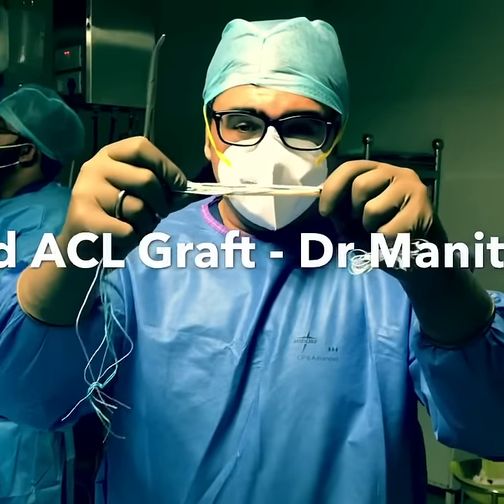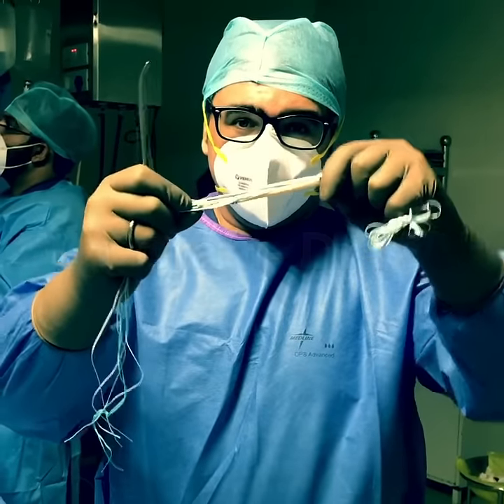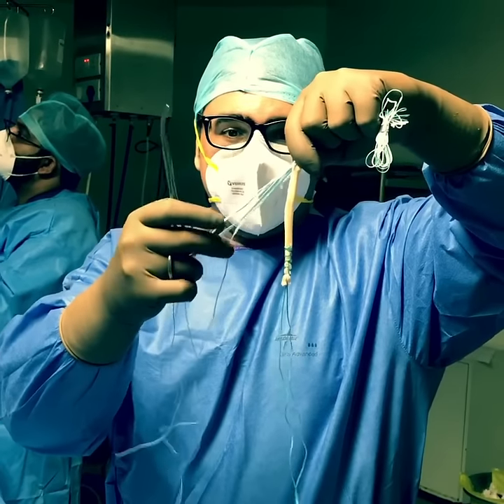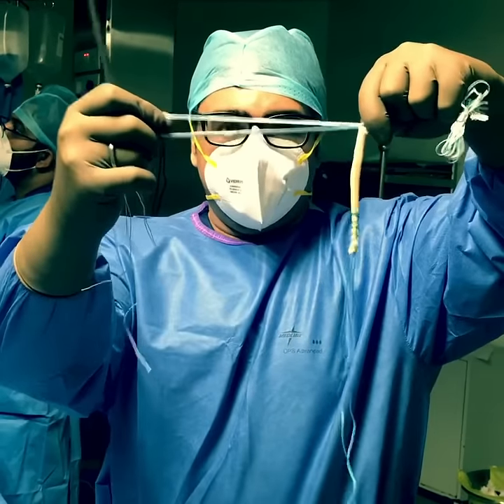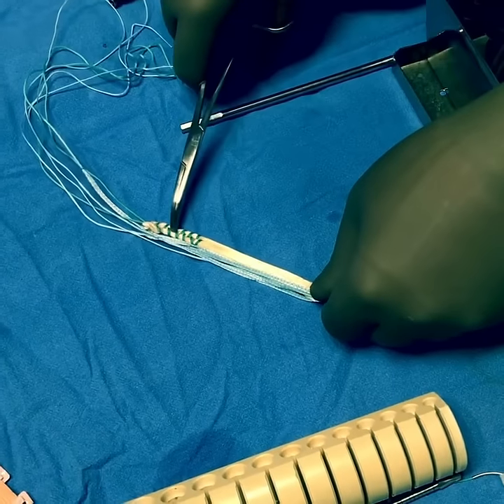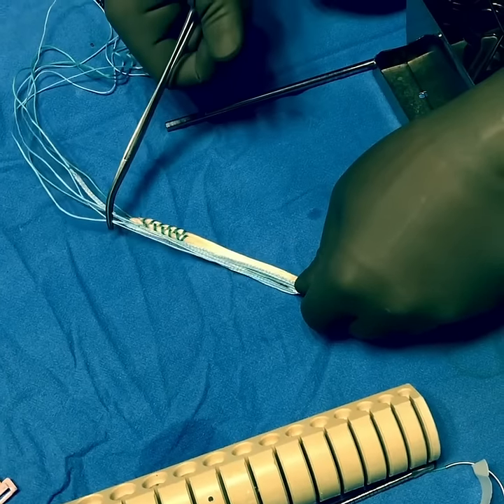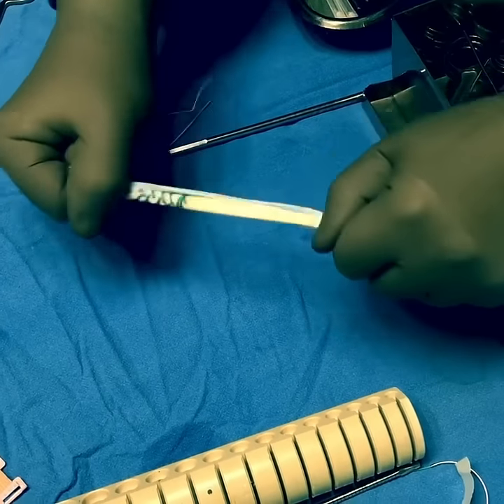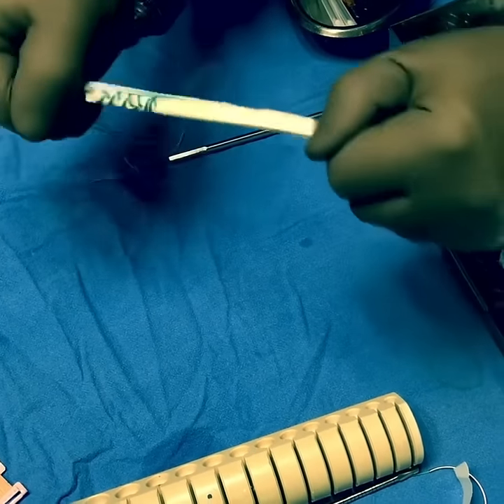Natural + Fibertape = Hybrid ACL Surgery! Fastest Recovery and Return to Sport - Dr. Manit Arora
Dr Manit Arora Best ACL Surgeon Punjab Chandigarh Himachal and Haryana.